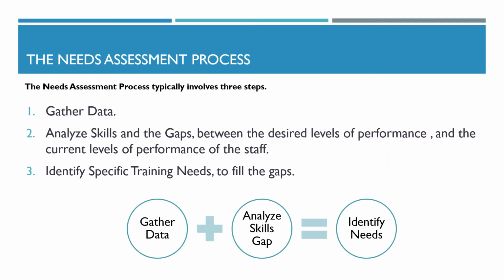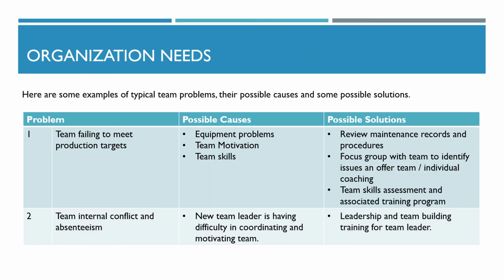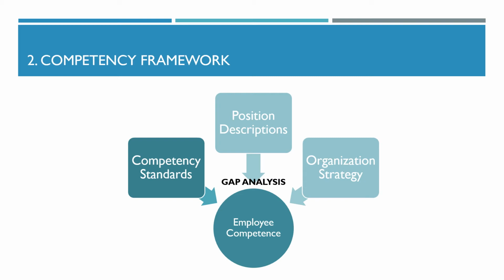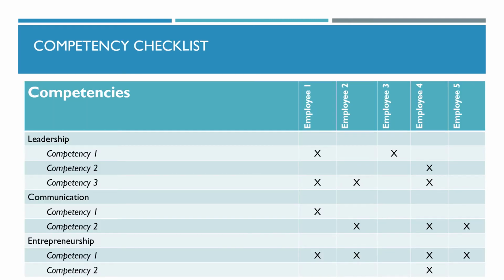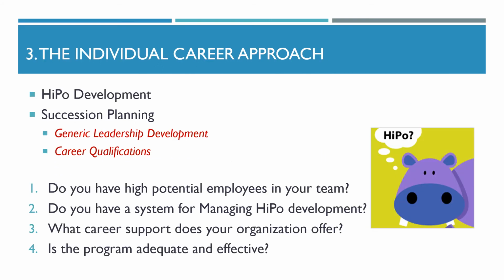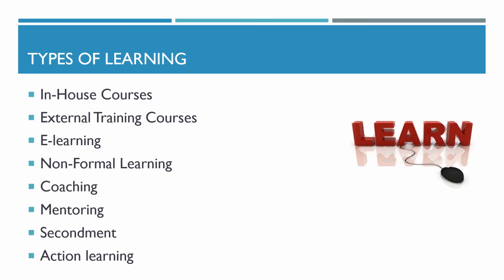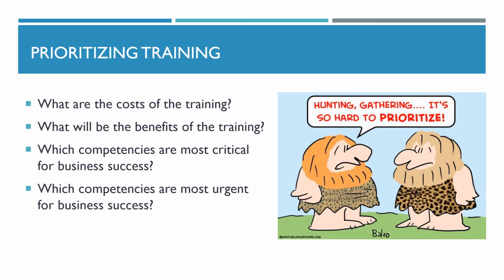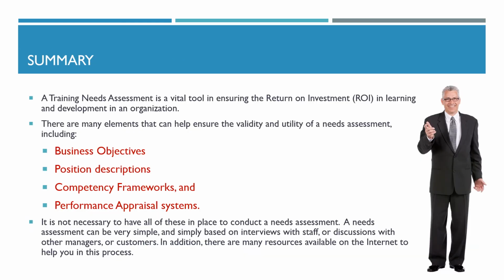How to Conduct a Training Needs Assessment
A Training Needs Assessment is a vital tool in ensuring the Return on Investment (ROI) in learning and development in an organization. Managers will often have a role to play in identifying the training and development needs of their staff. In this lesson, we will look at the various approaches to the identification of training needs, and to the steps you can take to carry out an effective training needs assessment.

Develop your skills with our course on: 'Foundations in Training and Development'